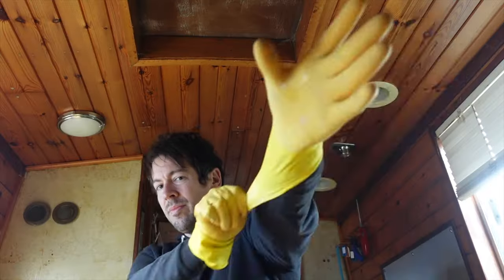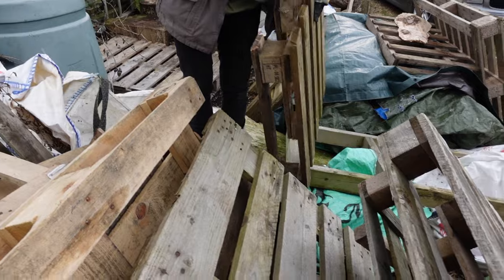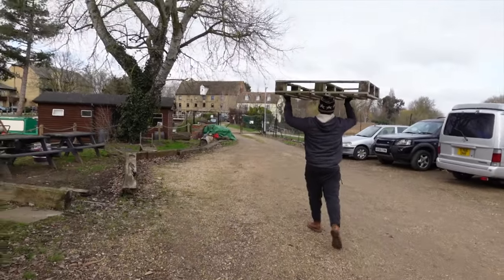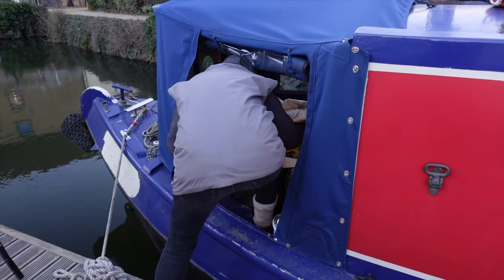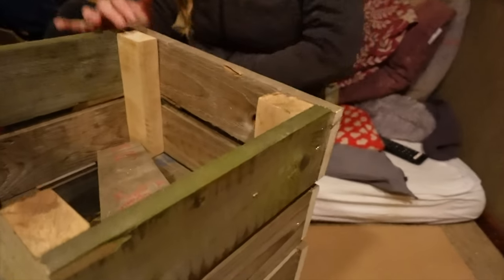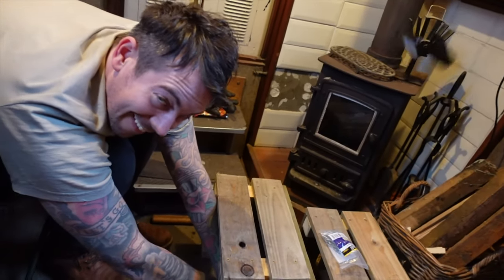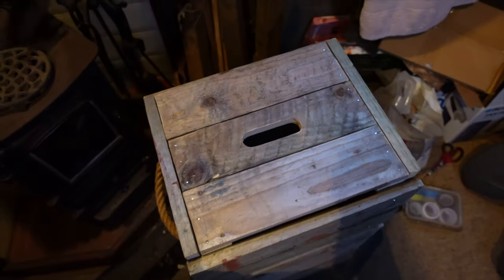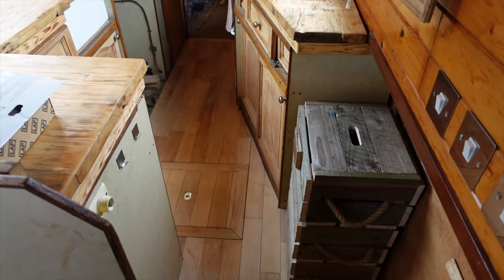How to BUILD your own NARROWBOAT cargo boxes | DIY HOUSEBOAT REFIT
Vlog 122

This week sees Chris and Becca tackle some creative building challenges onboard their (not so trusty) houseboat the 'Whistling Wombat'! Becca channels her inner Neil Buchanan (Art attack) in an attempt to teach Chris how to create some clever extra storage containers for less than £10 using mostly recycled materials, for their never ending kitchen transformation! Storage is key after all when living on a narrowboat!